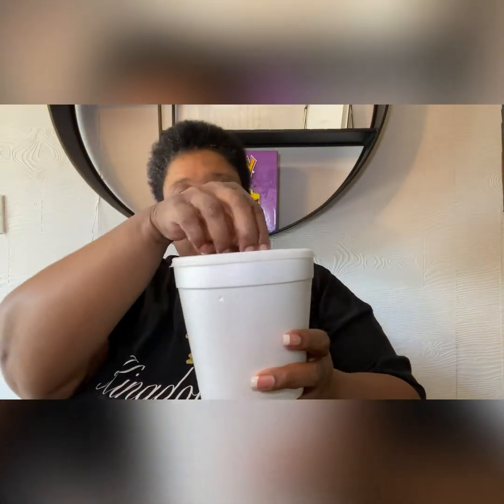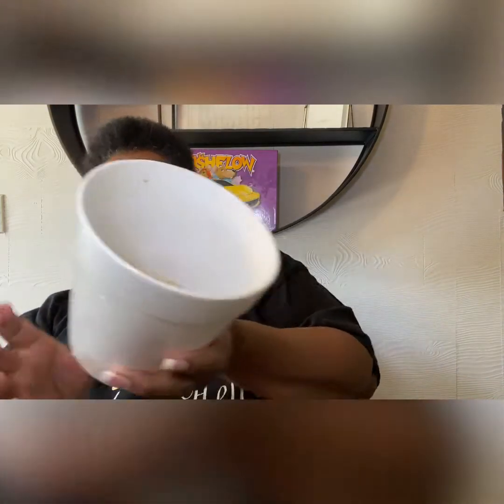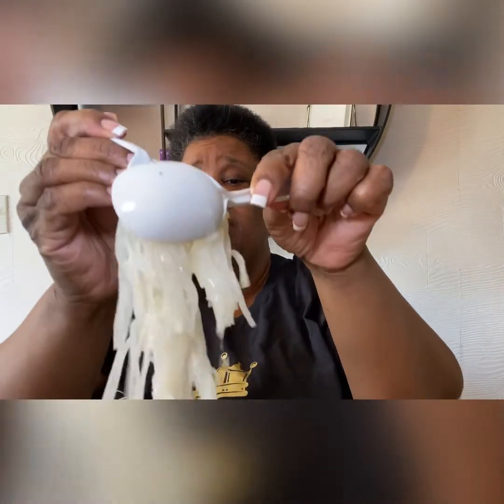Vietnamese Pho is on the lunch menu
Vietnamese Pho with chicken, noodles and sprouts and alit of flavor

Link to book